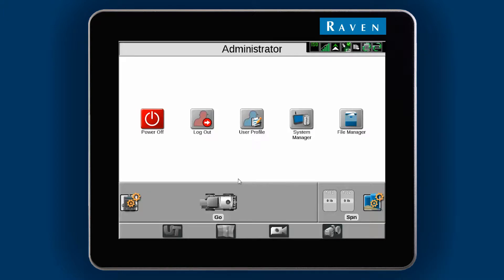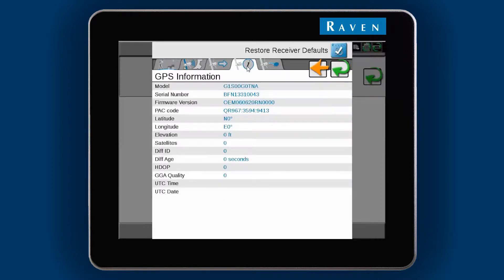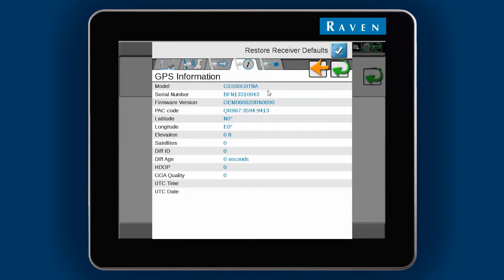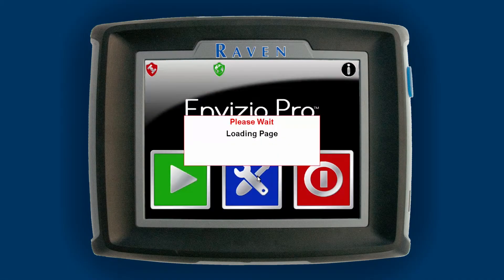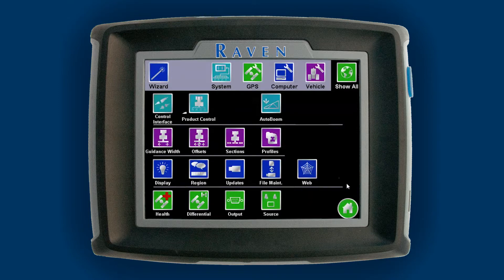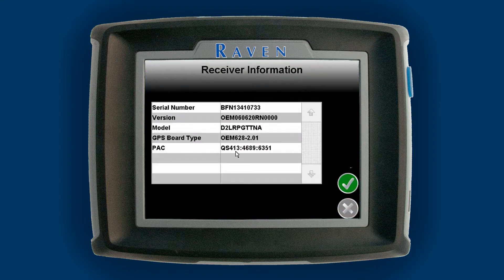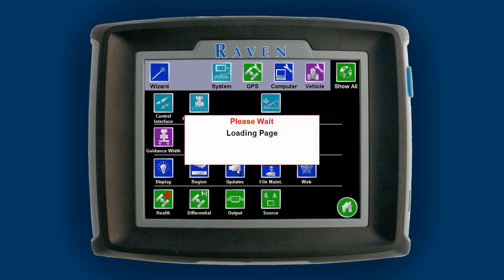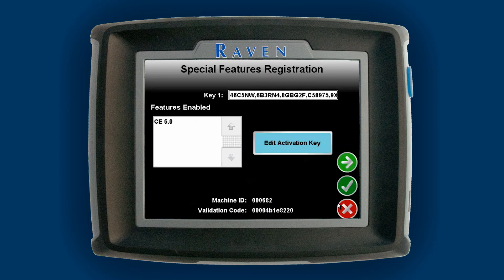GPS Info and Unlocks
How to locate GPS information and perform unlocks for additional features on Viper 4 and Envizio Pro field computers.